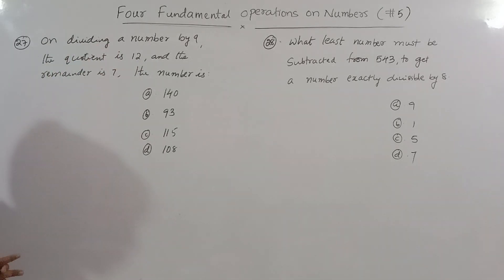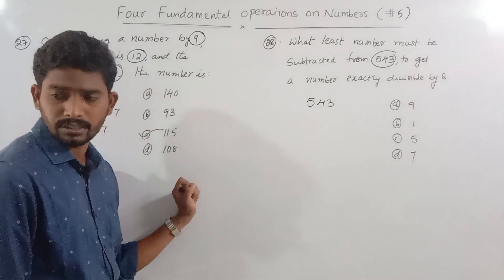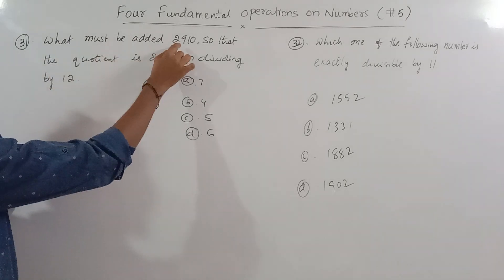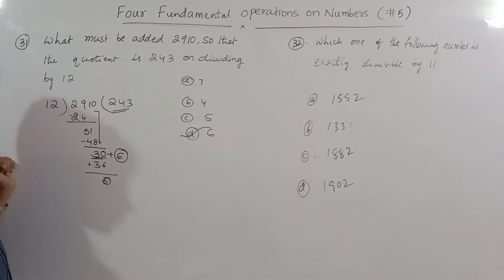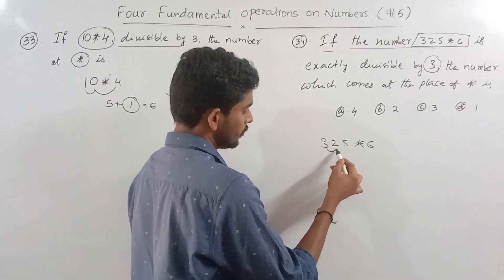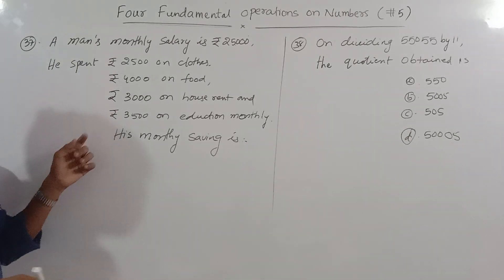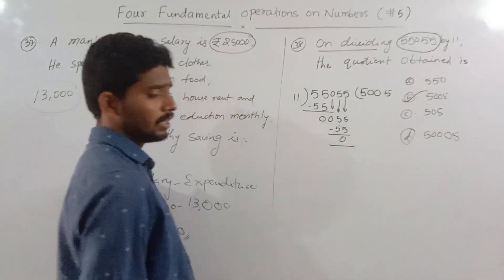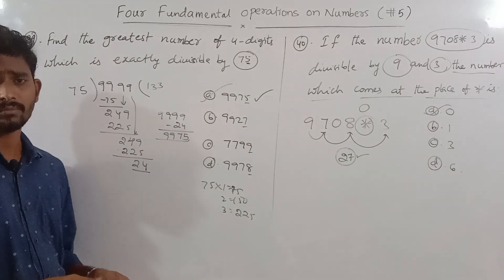FOUR FUNDAMENTAL OPERATIONS ON NUMBERS PART 5#sainikschool